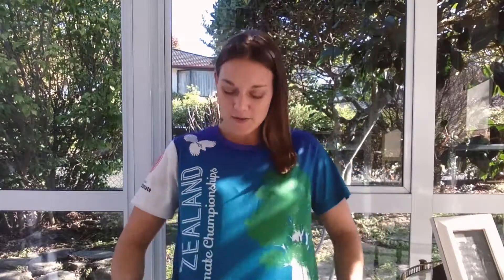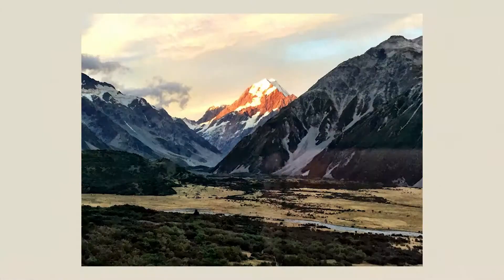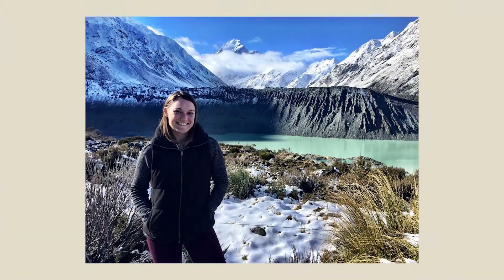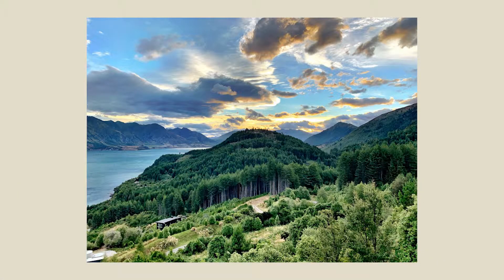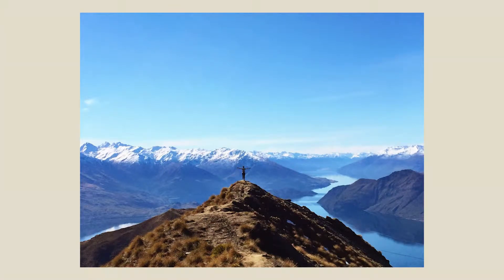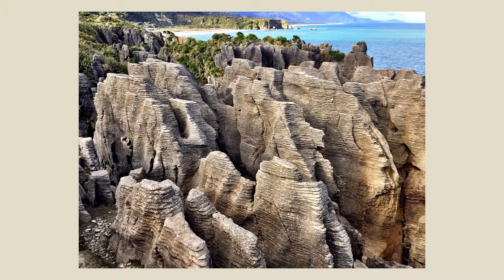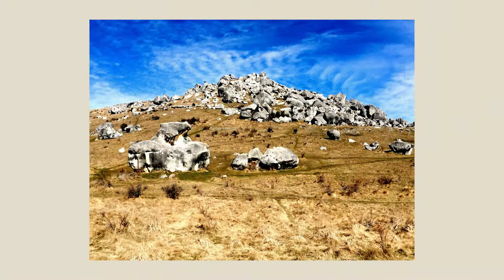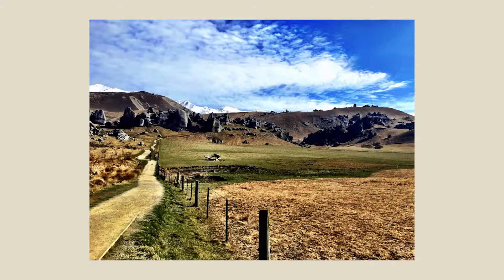Top 5 Best Places on New Zealand South Island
After spending a year in New Zealand on the working holiday visa, I'm sharing my top 5 best places to visit on the South Island. If you are a lover of mountains, breathtaking landscapes and hiking, this is a must see destination on your bucket list.